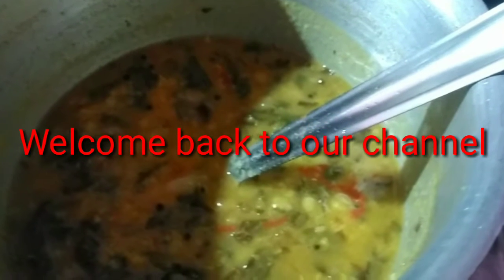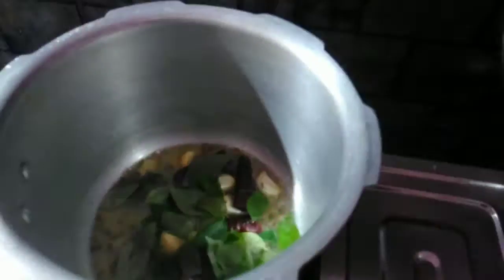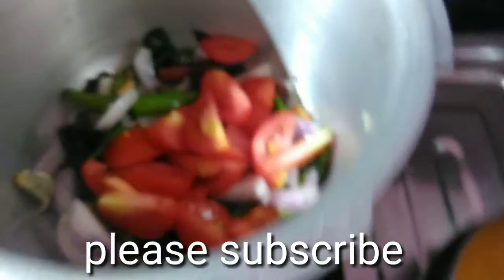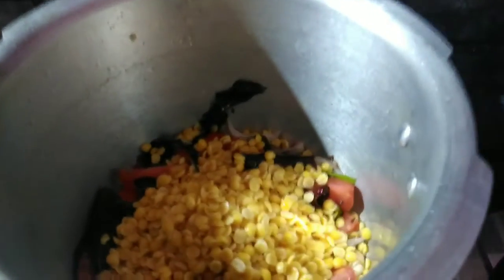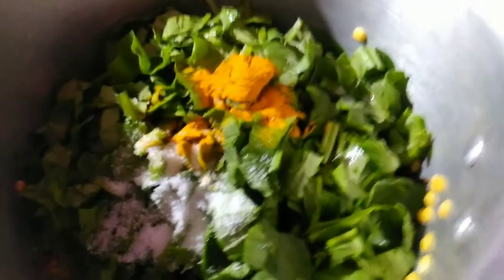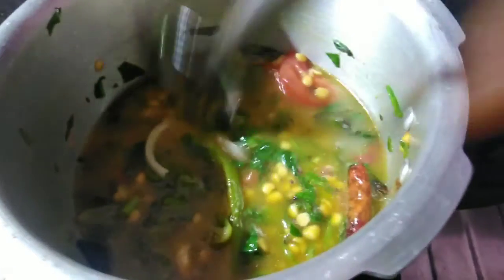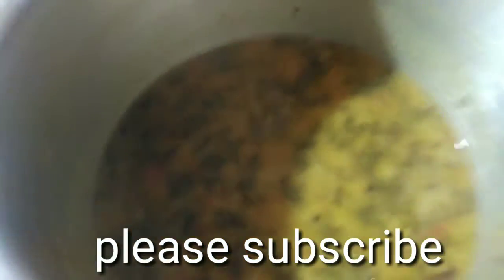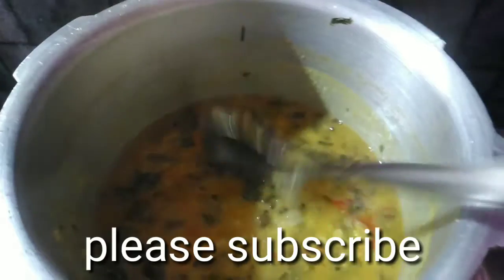పాలకూర పప్పు. simple & tasty palakura Pappu in Telugu.By Honey specials in Telugu.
dal palak recipe in Telugu. how to make palakura pappu. palakura Pappu Tomato recipe. dal palak recipe.